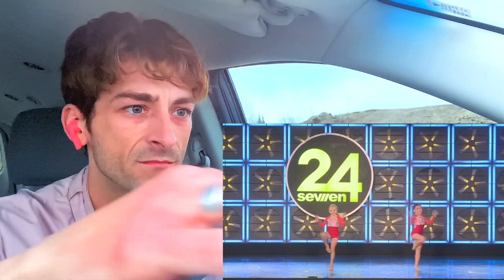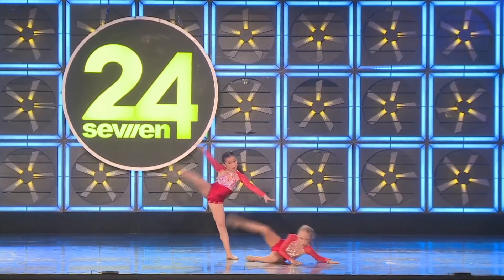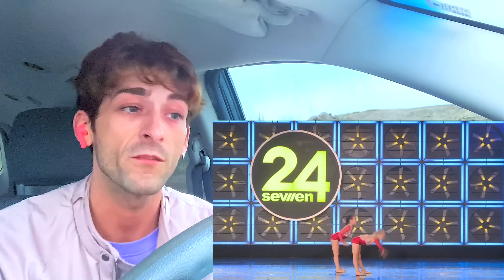Dance Coach Reacts to Everleigh Rose and Khloe Kwon in 'BLOW'!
follow me everywhere @jordanjsparks

STAY SPARKLY!

xoxo - Jordan Sparks :) Thank you for the use of this content in my video! I hope that I have provided you with some, educational, entertaining and informative content! This video is for educational and entertainment purposes and is not intended to infringe any copyright. - Jordan Sparks